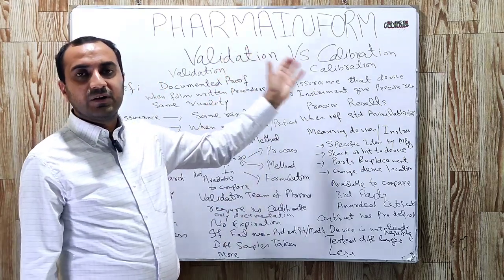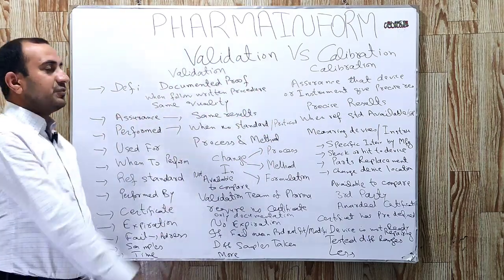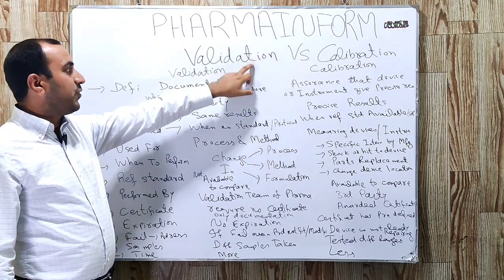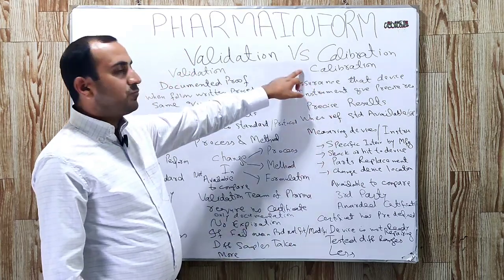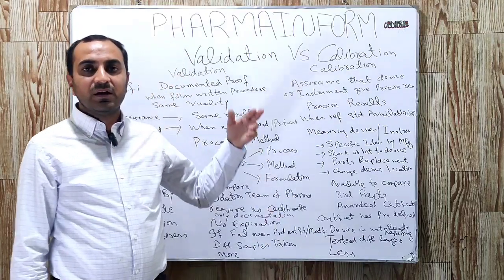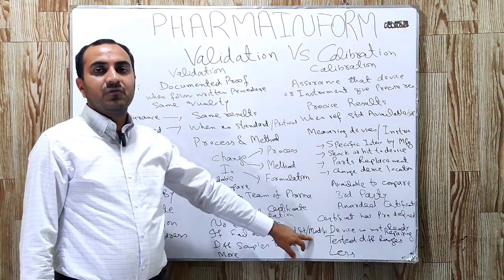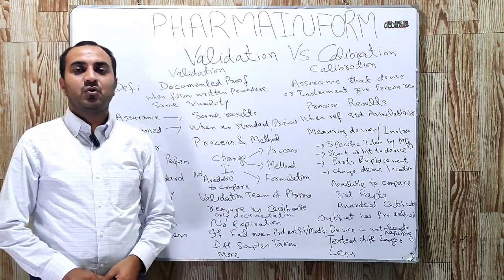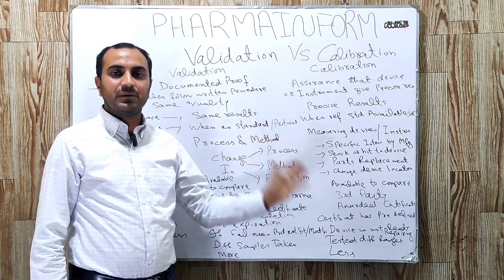Difference Between Validation & Calibration | Validation vs Calibration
What is the difference between validation and calibration?It is a very confusing topic & I tried my best to explain validation Vs calibration on the basis of more than 10 pints.To learn calibration & validation difference is very important because these are frequently used in Pharmaceutical industries.
Validation is documented evidence which shows that by using specific written procedures the same quality of resultant product is achieved.
Calibration is the process of assurance that the used instruments or device is precise.